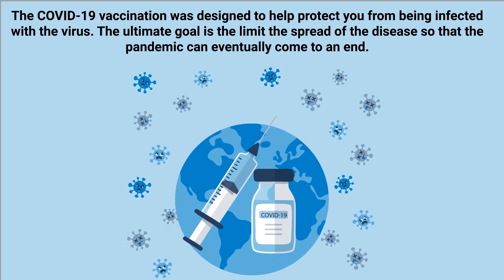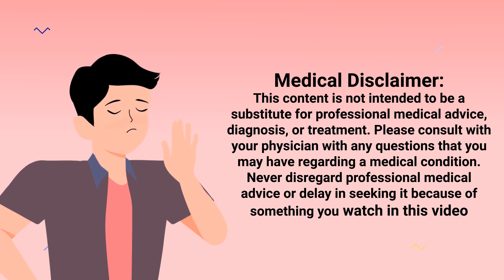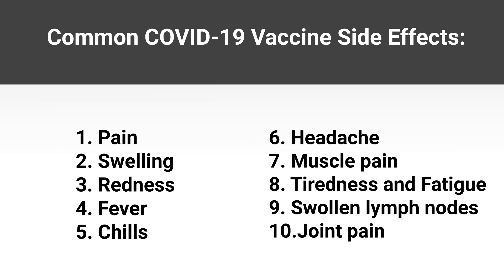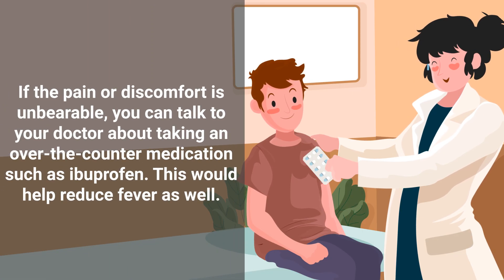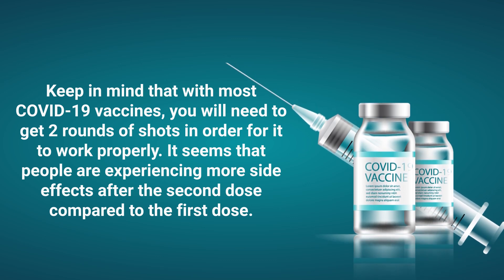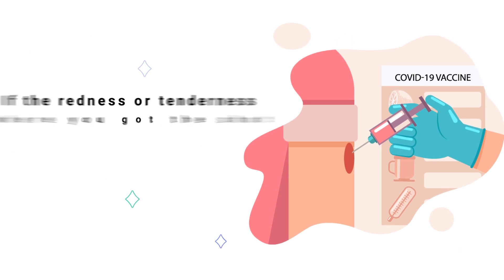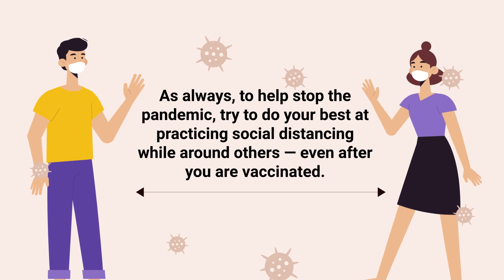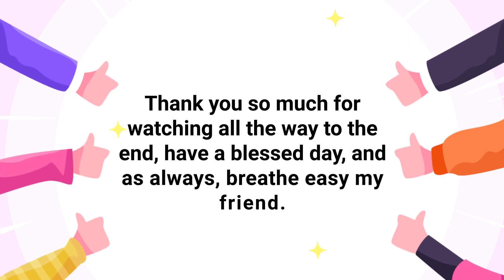Top 10 Potential Side Effects of the COVID-19 Vaccine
What are the potential Side Effects of the COVID-19 Vaccine? Is it normal to feel a certain way after receiving the Coronavirus Vaccination? Watch this video to find out!

➡️ Goal of the COVID-19 Vaccine
The COVID-19 vaccination was designed to help protect you from being infected with the virus. The ultimate goal is the limit the spread of the disease so that the pandemic can eventually come to an end. But just know that if you do get the vaccine, you may experience some side effects. This is normal and it's not a reason to panic because it's a sign that your body is building protection from the virus.

➡️ Common COVID-19 Vaccine Side Effects:
1. Pain
2. Swelling
3. Redness
4. Fever
5. Chills
6. Headache
7. Muscle pain
8. Tiredness and Fatigue
9. Swollen lymph nodes
10. Joint pain

➡️ Are Side Effects Normal?
These side effects are generally considered to be mild, however, they may affect your ability to do your normal daily activities. The severity of each side effect will vary from person to person. They should go away after a few days and this is the case for most people. If the pain or discomfort is unbearable, you can talk to your doctor about taking an over-the-counter medication such as ibuprofen. This would help reduce fever as well. Also, if you experience pain at the injection site, the CDC recommends applying a clean, cool, wet washcloth over the area for some additional comfort.

➡️ How Many Rounds are Required for the COVID-19 Vaccine?
Keep in mind that with most COVID-19 vaccines, you will need to get 2 rounds of shots in order for it to work properly. It seems that people are experiencing more side effects after the second dose compared to the first dose. With that said, you should still get the second shot even if you do experience side effects after the first shot. That is, of course, unless your doctor instructs you not to proceed with the second dose.

➡️ When to Contact Your Doctor?
If the redness or tenderness where you got the shot increases after 24 hours, you should talk to your doctor for further assistance. If your side effects do not seem to be going away after a few days, you can reach out to your doctor in this case as well. Keep in mind, we are not doctors.

⏰TIMESTAMPS
0:00 - Intro
0:48 - Common COVID-19 Vaccine Side Effects
1:05 - Are Side Effects Normal?
1:44 - How Many Rounds are Required for the COVID-19 Vaccine?
2;12 - When to Contact Your Doctor?